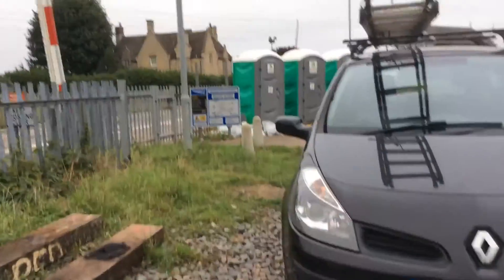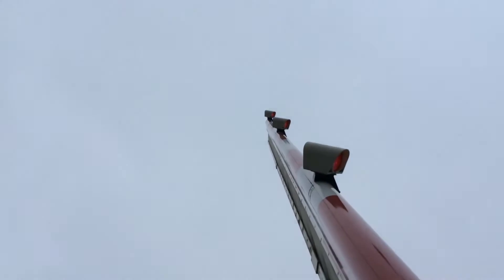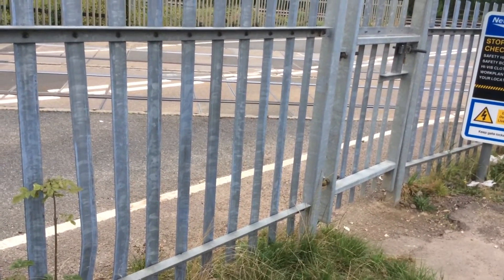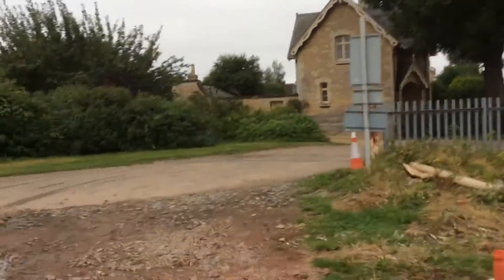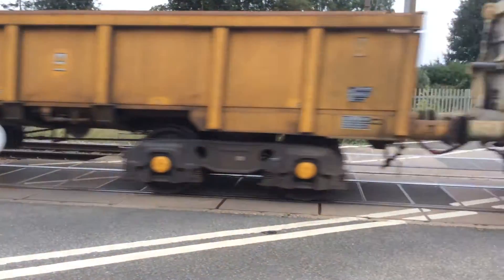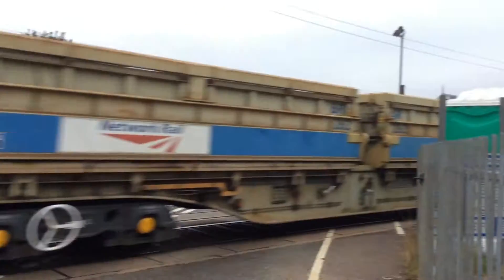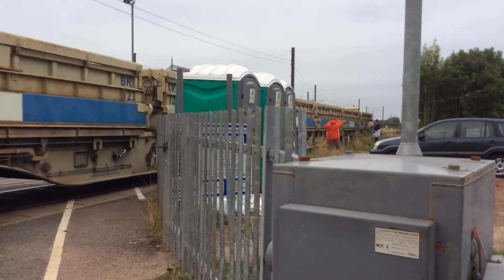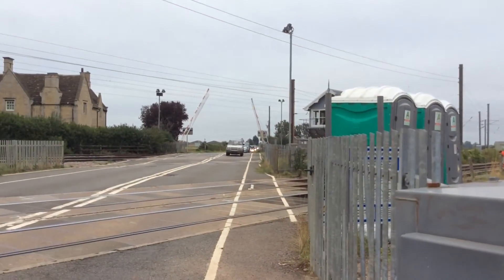Helpston Level Crossing - Cambridgeshire